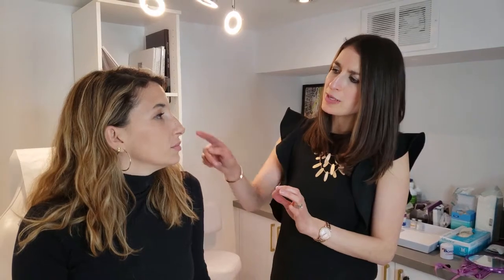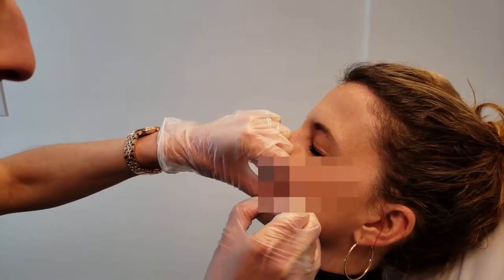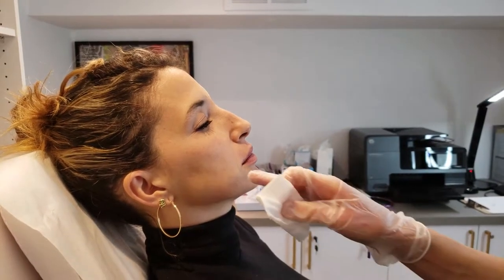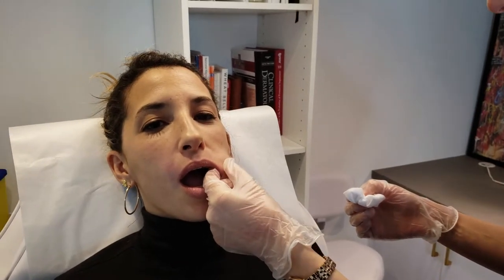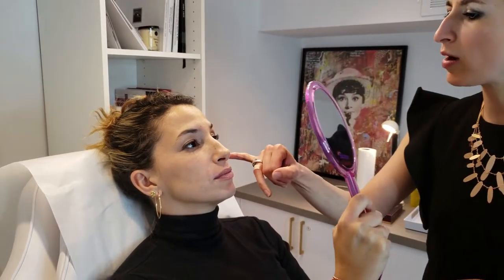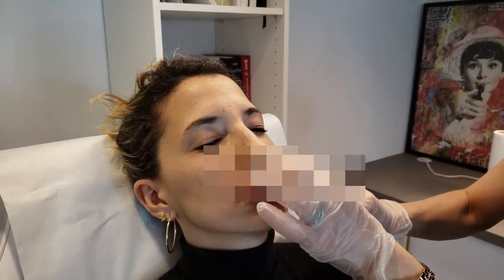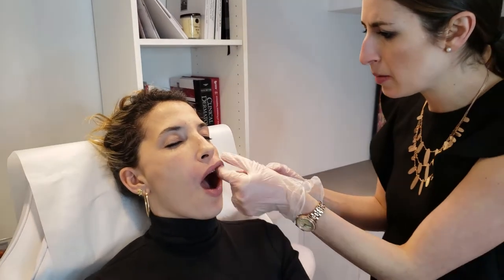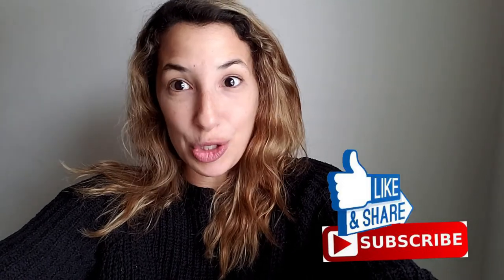Laugh Line Fillers with Dr. Andrea Herschorn (Blurred Out Needles) - Dermal Fillers - BEFORE & AFTER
Fillers for my Laugh Lines (Nasolabial Folds) for the first time ever - BEFORE, DURING & AFTER. This version has blurred-out needles.

I decided to get fillers for my laugh lines with cosmetic physician Dr. Andrea Herschorn! Follow along as we use dermal fillers to reduce my nasolabial folds starting with numbing cream and a microcannula needle 😱 Watch to see how long the whole procedure took and of course, how painful it all was, and what to expect in the next 4-6 weeks!

For more information on Dr. Andrea Herschorn, Cosmetic Medicine Physician, MD CCFP, follow her on social:

ABOUT MOMJO:
Join Liat and Carolina - best friends, working moms, passionate travelers and foodies - on our journey to rediscovering our mojos. Momjo is more than a movement- it's a way of life. Our goal is to inspire, empower, motivate and entertain moms around the world to live their best life!
**Weekly videos right here on YouTube and LIVE every Wed 9.15PM ET on FB/IG: @findingmomjo**